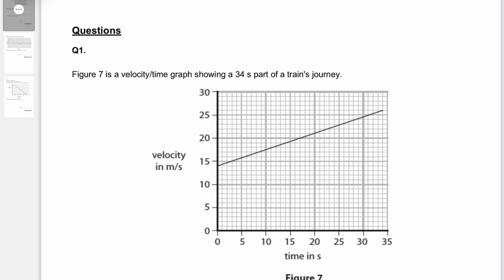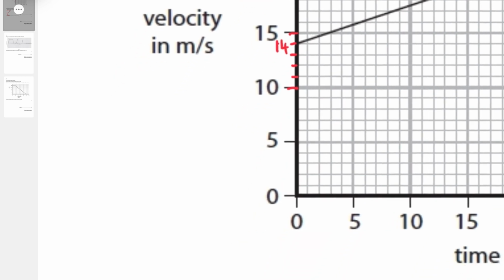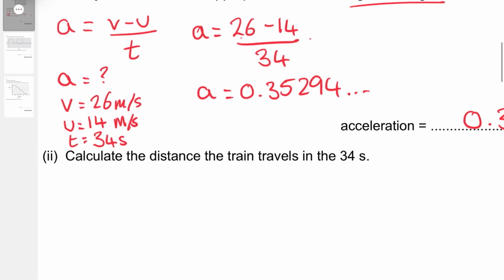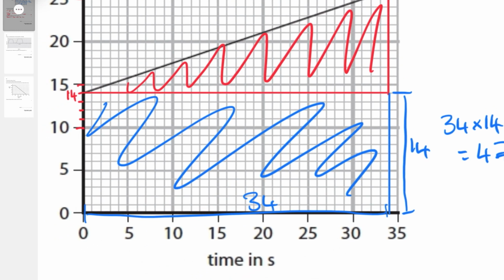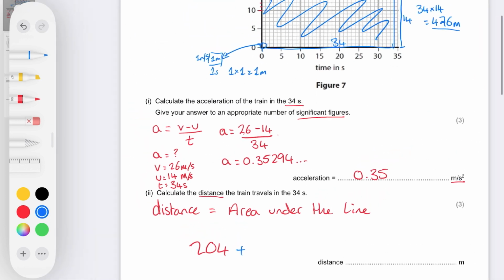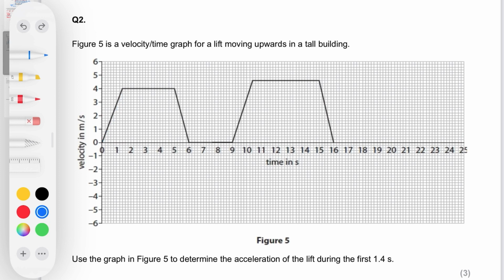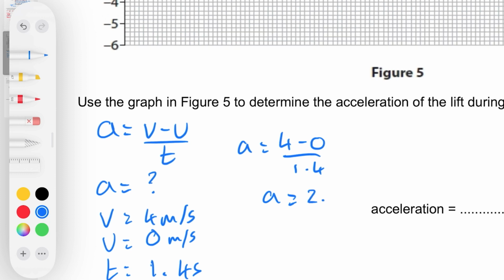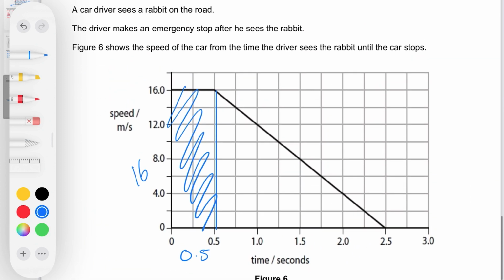Movement and Position | Essential GCSE Physics Exam Tips | Practice Worksheet Included!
This video delves into real past exam questions for the movement and position topic, offering valuable tips for mastering GCSE Physics and preparing for upcoming exams. Complementing the tutorial, we provide free revision materials for you to review alongside the video.

🔍 Don't miss out on the opportunity to enhance your understanding and skills!

Thank you for joining us on this learning journey! 🚀